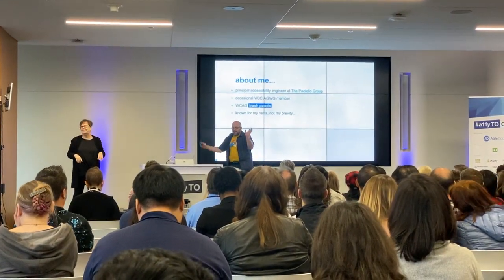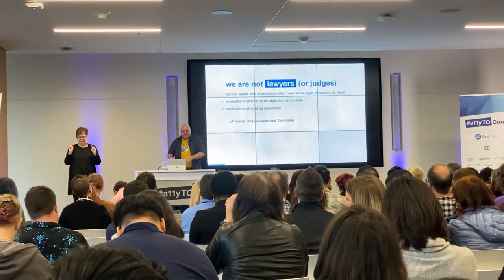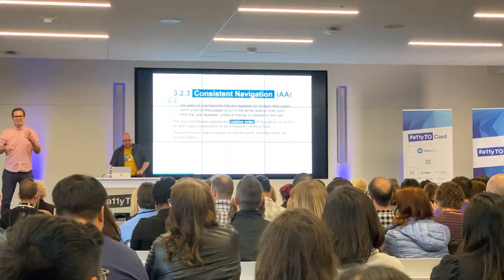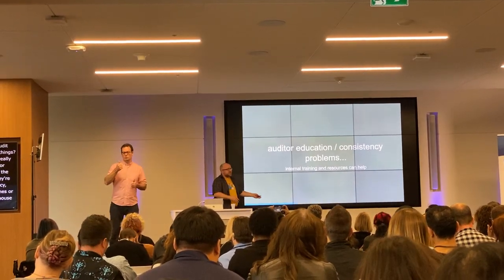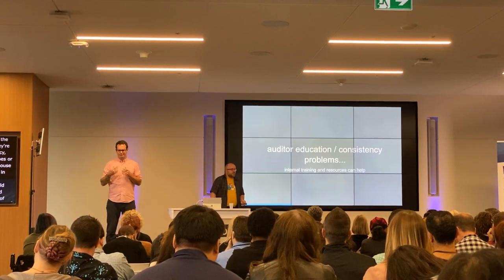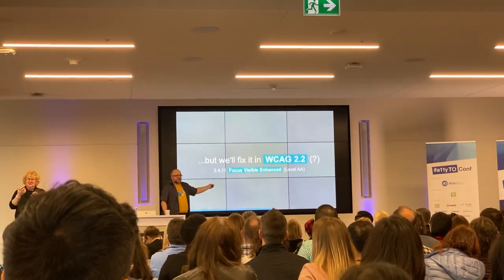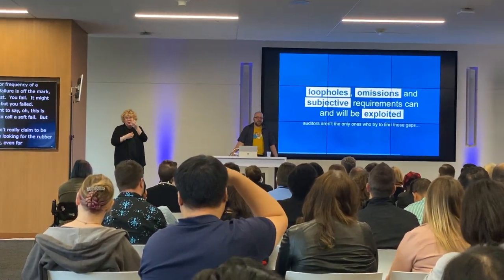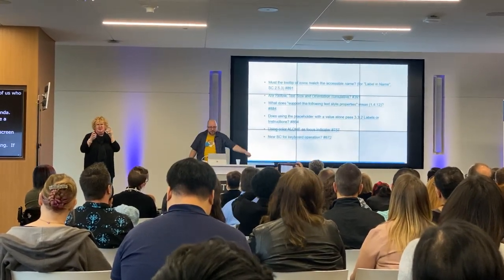These aren't the SCs you're looking for ... (mis)adventures in WCAG 2.x interpretation and audits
WCAG is supposed to give us a reasonably objective way of saying whether or not the sites we are building/auditing are "accessible" (to a particular baseline). However, they are only as useful as our understanding and interpretation of the actual guidelines' normative text. And of course they're not perfect - with some omissions, handwaving, and straight up loopholes. So where does this leave developers and auditors? In this talk, Patrick may not have all the answers, but he'll have a good rant around the subject anyway...

in Toronto / 24 October 2019